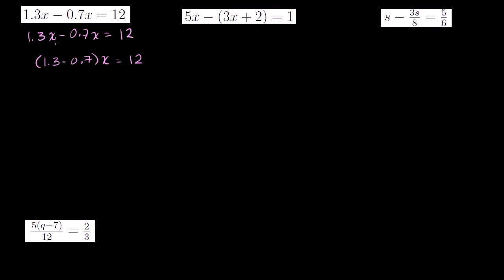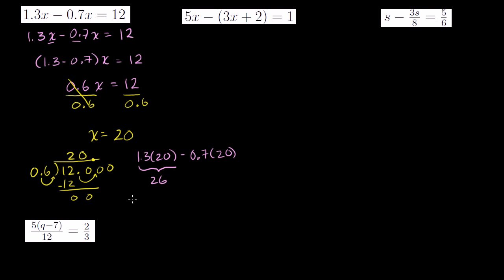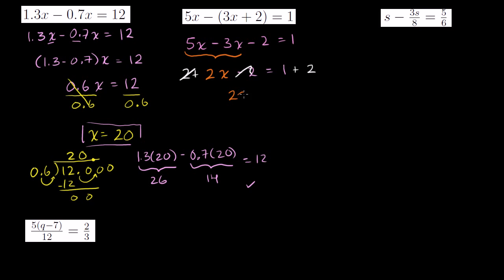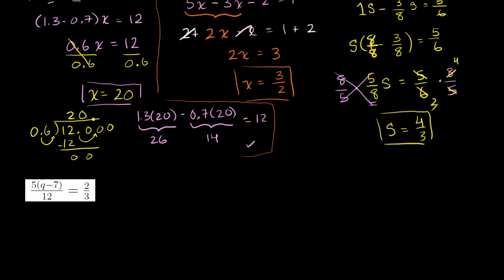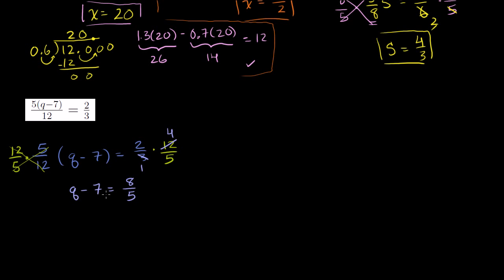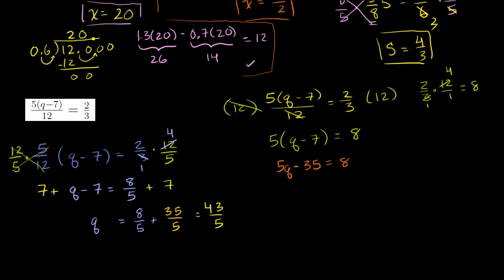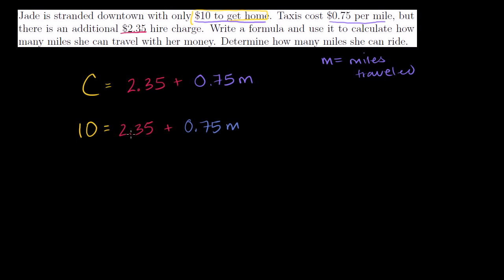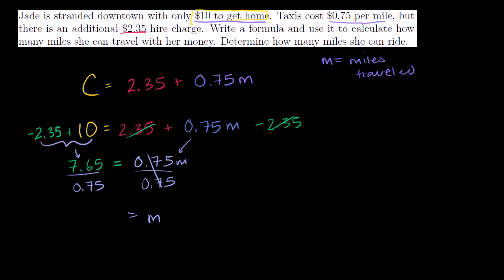018 Two Step Equations